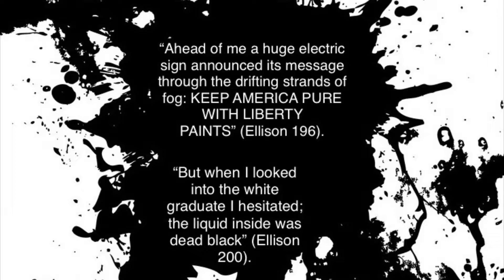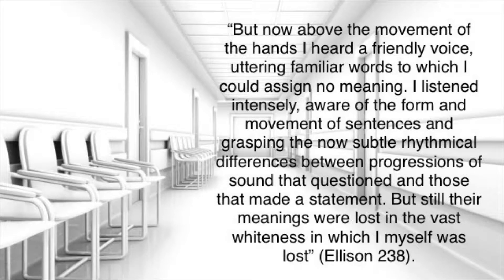Invisible Man Motif Project - Alex Arevalo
Black and White Motif - Alex Arevalo